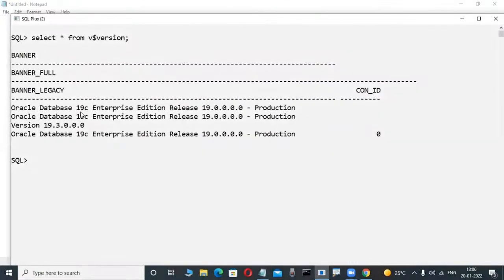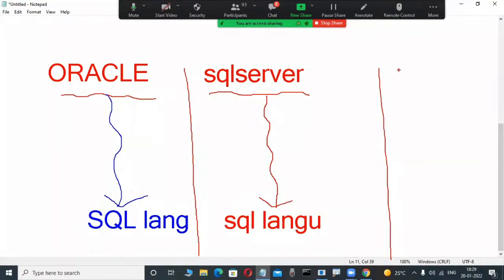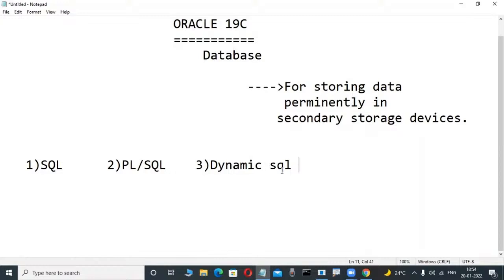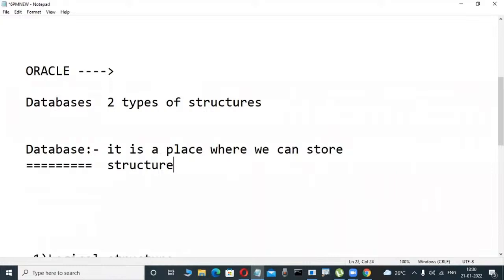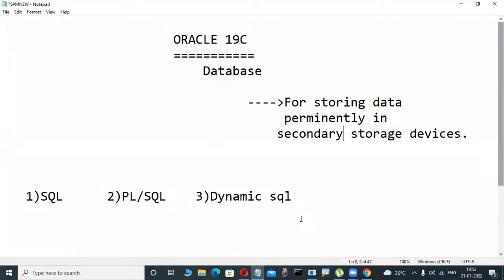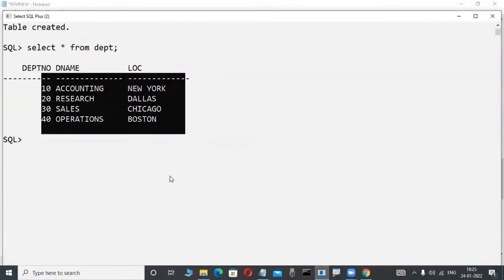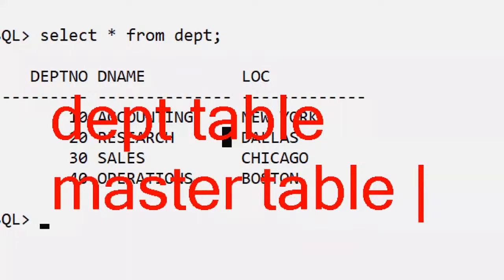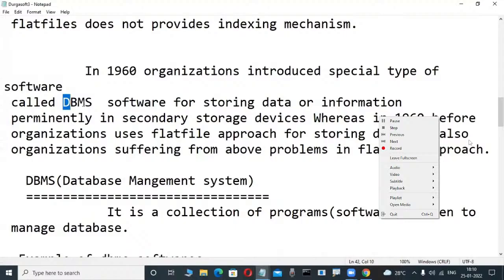ORACLE 19c tutorials by Mr. Murali Sir